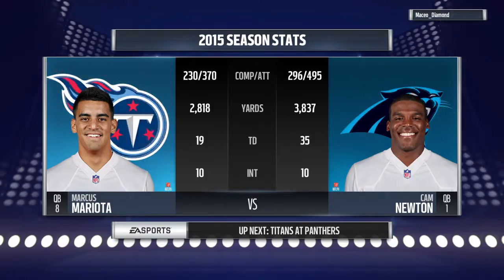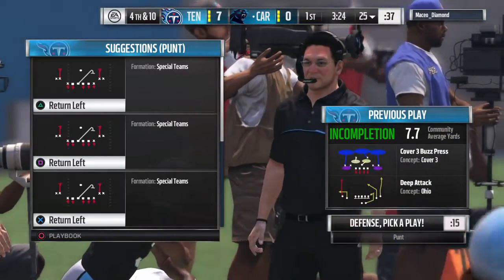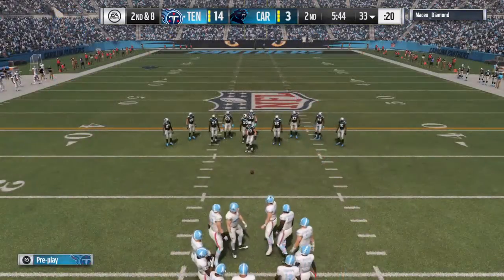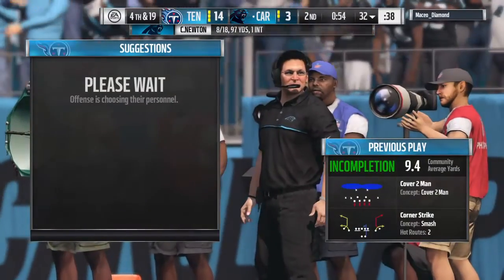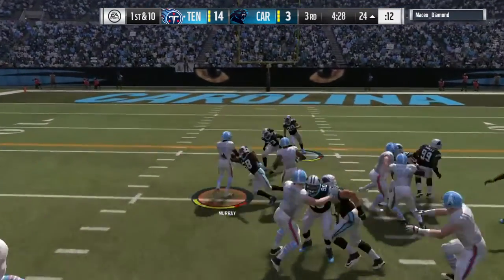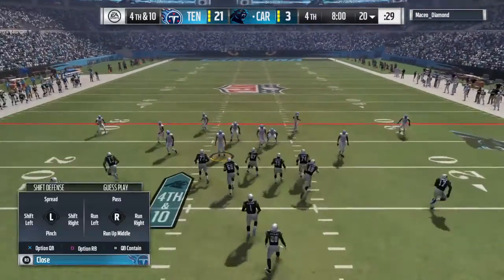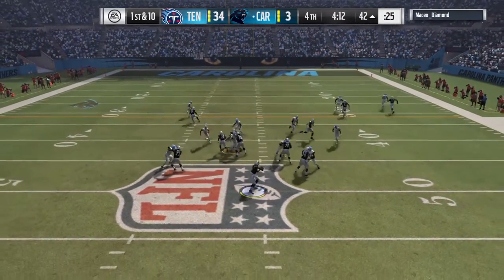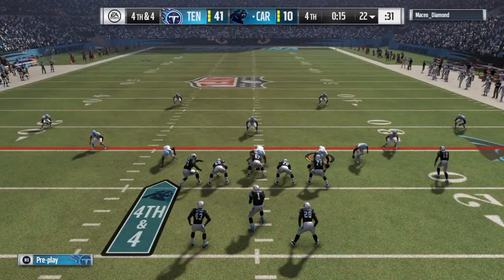LilDoc's Live PS4 Broadcast